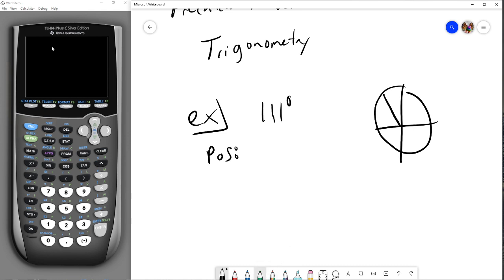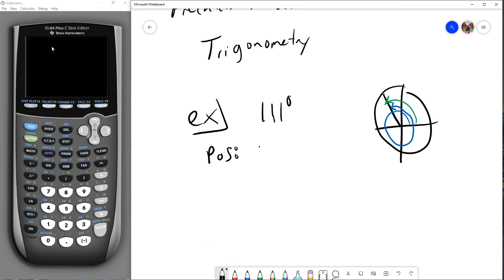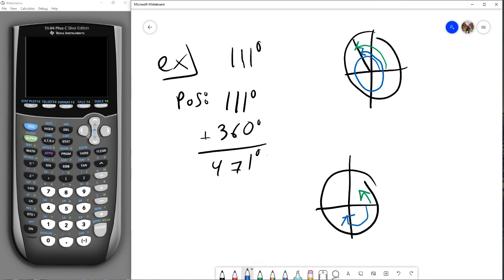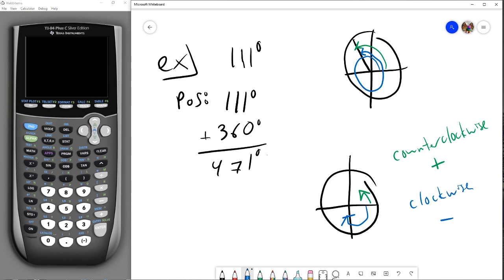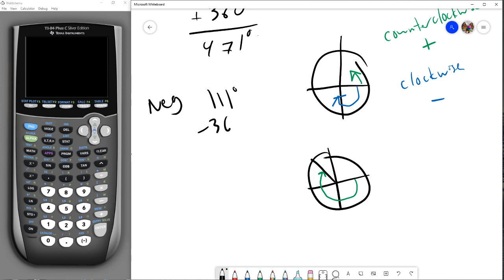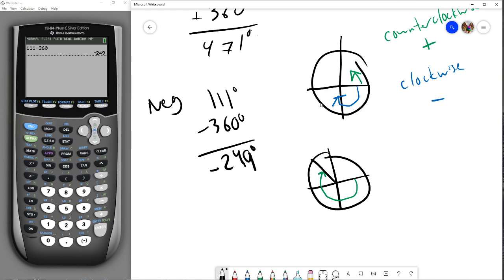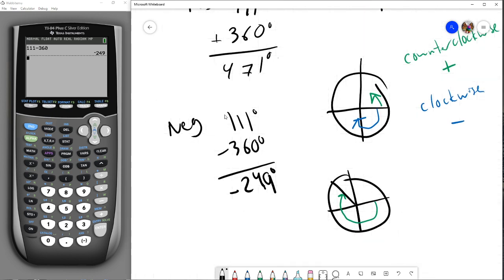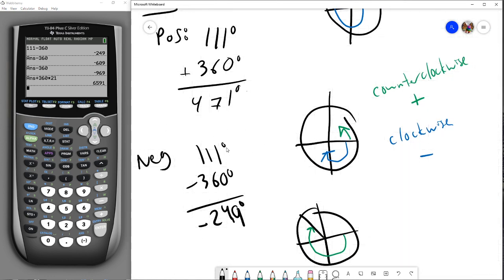Precalculus 2.4.2: Coterminal Angles and Negative Angles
Precalculus Season 2, Episode 4, Part 2. In this video we introduce the concept of negative angles while working through a couple examples finding coterminal angles.